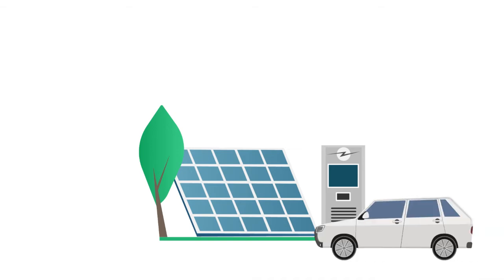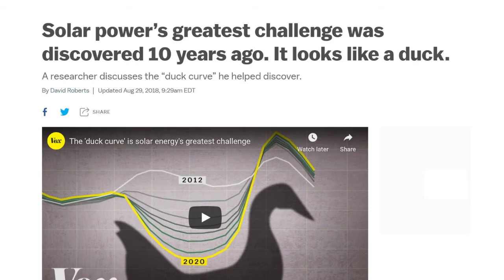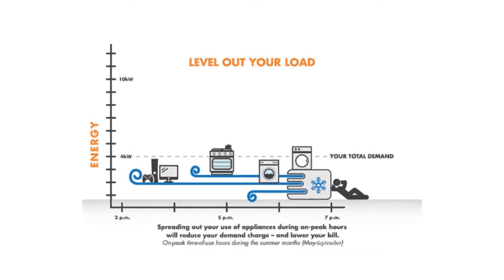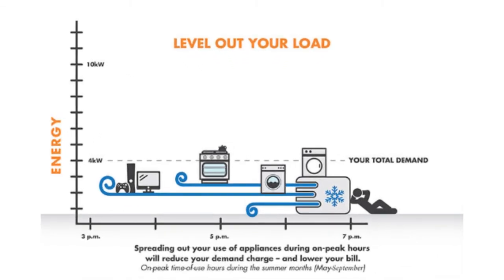A Smart Solar Strategy for Scottsdale, Arizona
The rising popularity of solar is creating shifts in peak demand to early evening hours.  Utilities finding that this is disruptive to the power grid and are moving towards peak demand charges. Building Science Consultant Steve Easley explains these issues and potential solutions.